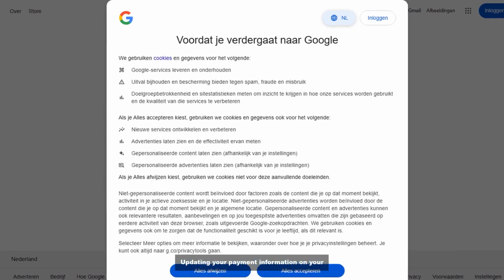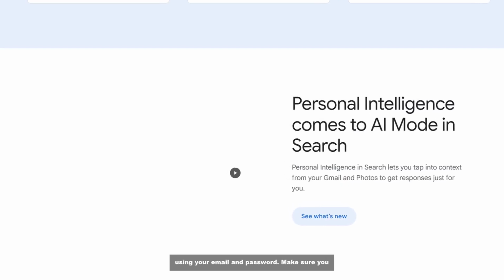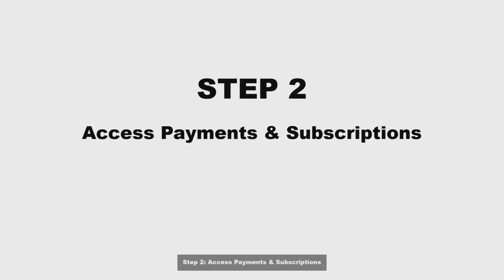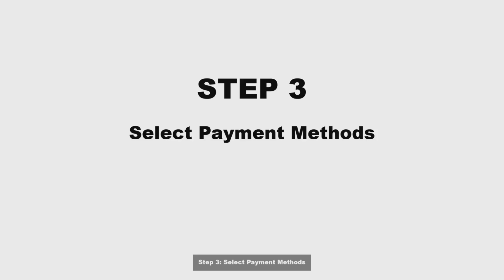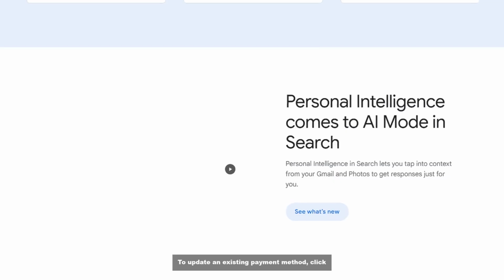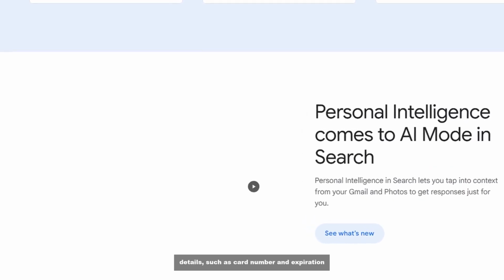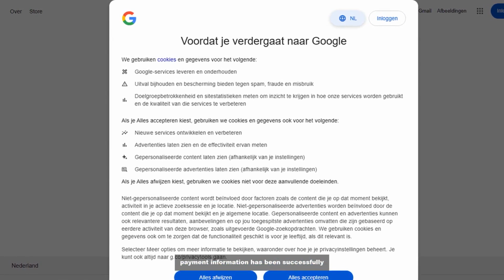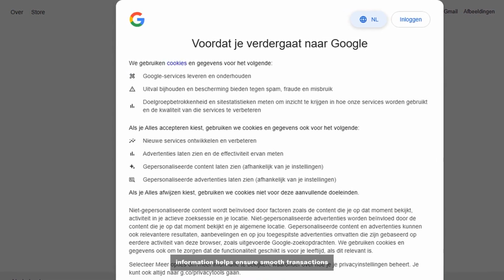How To Update Payment Information On Google Account 2026 (QUICK FIX)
In this video, we'll show you how to update payment information on your Google Account in 2026 with a quick fix. If you're having trouble managing your payment methods or subscriptions, this guide will help you navigate the process easily.